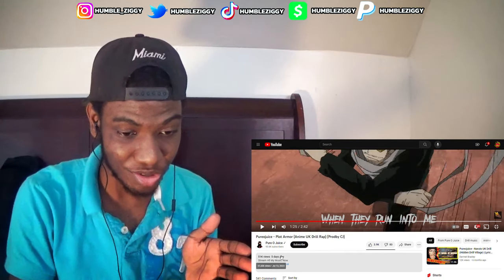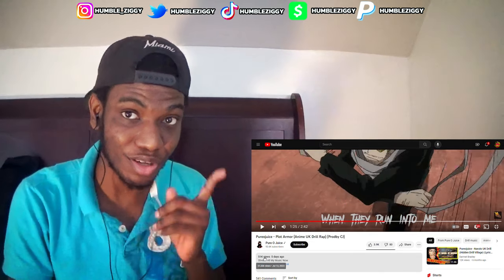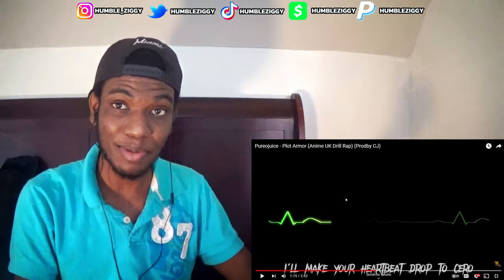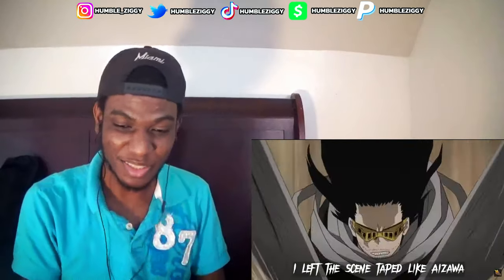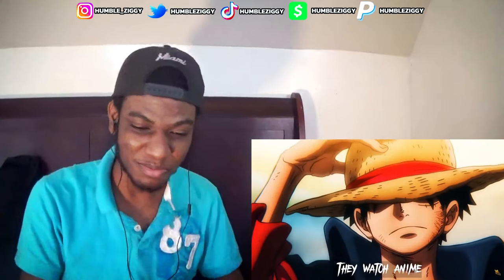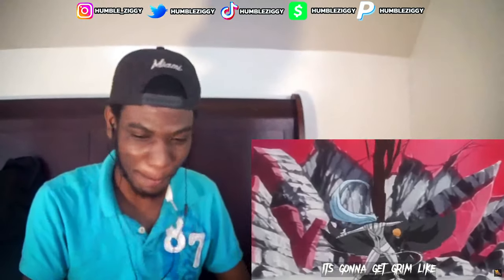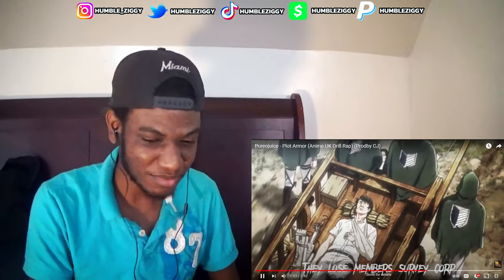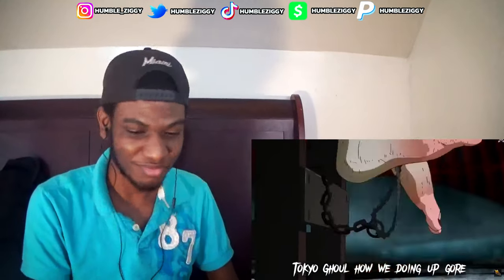DAMMNNNN PUREOJUICE GOES HARD!!! | Pureojuice - Plot Armor (Anime UK Drill Rap) [REACTION]